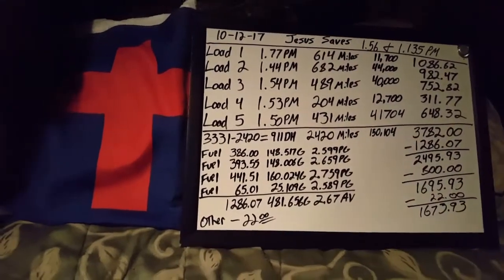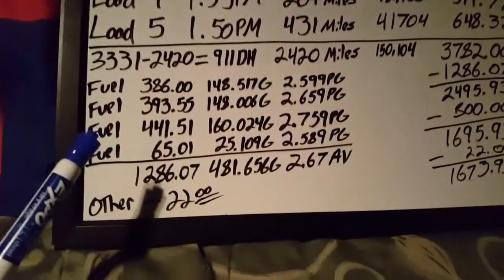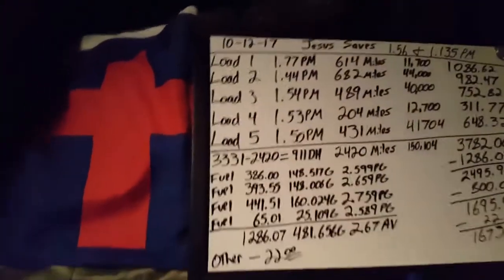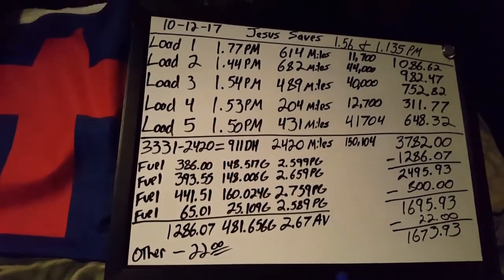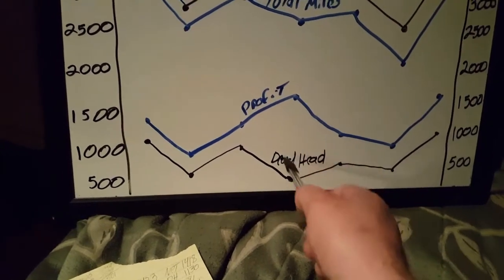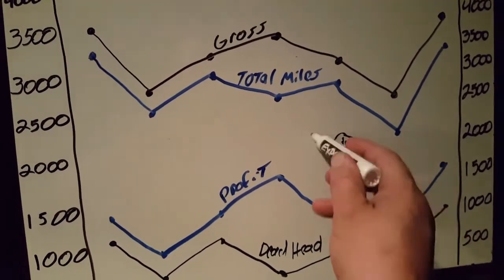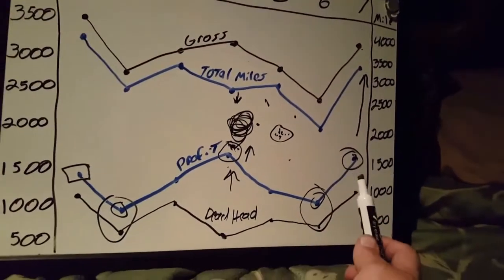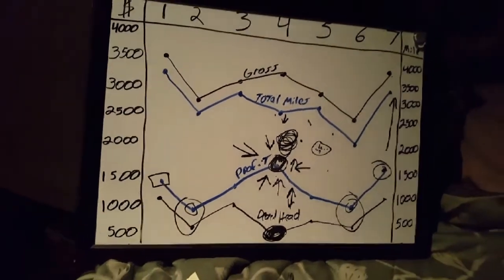Trucking numbers 07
Jesus Saves